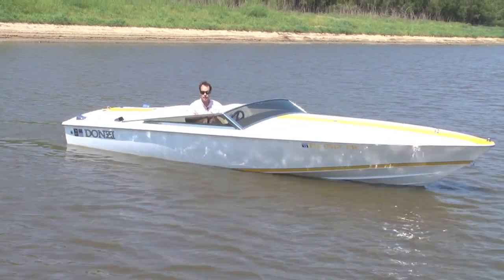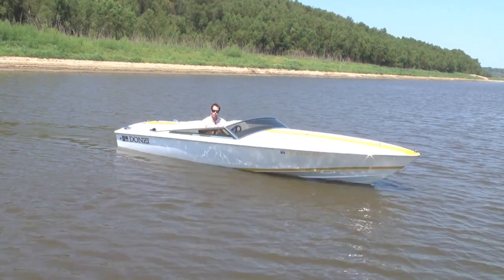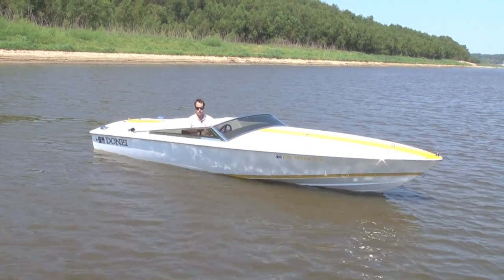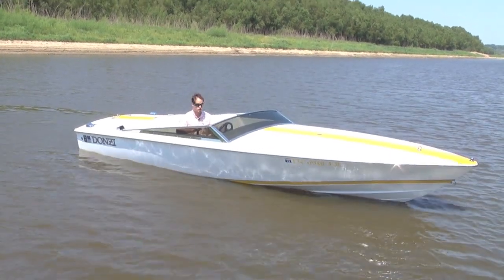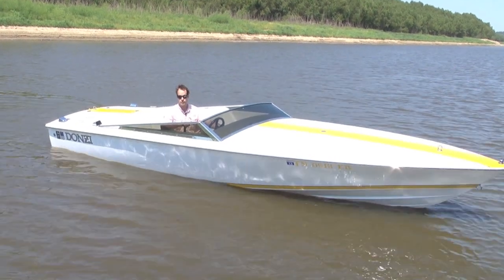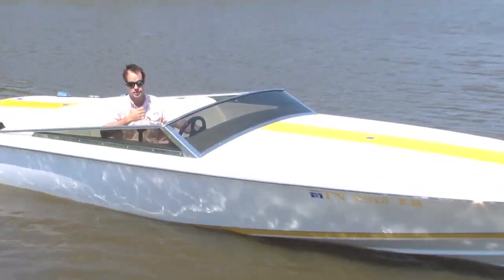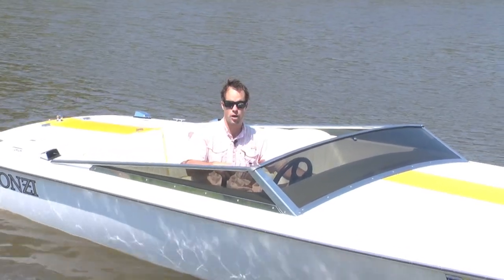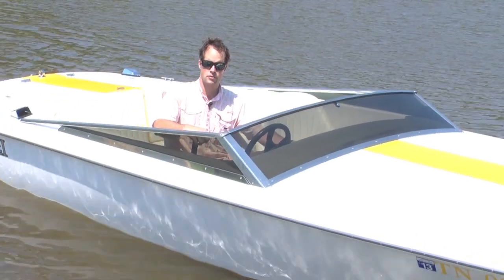1996 Donzi 22 Classic w/Mercruiser 454 on a tandem trailer 2nd video